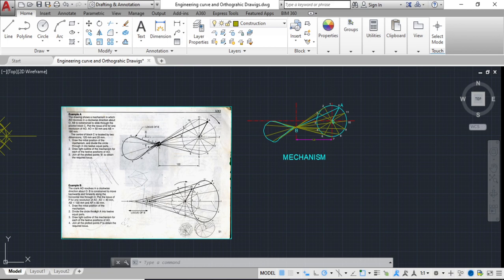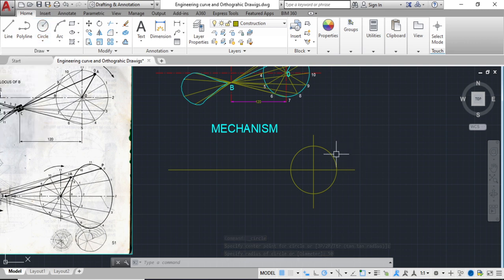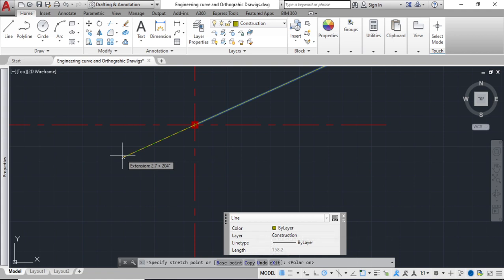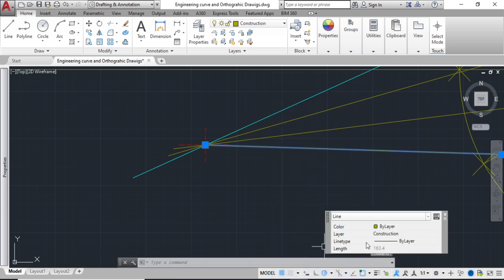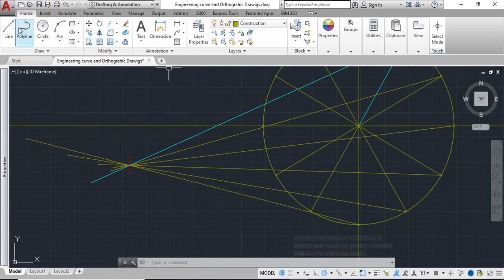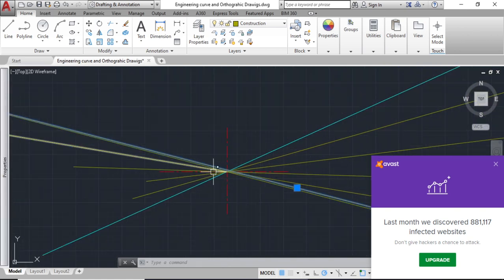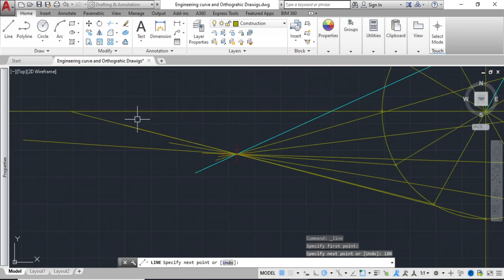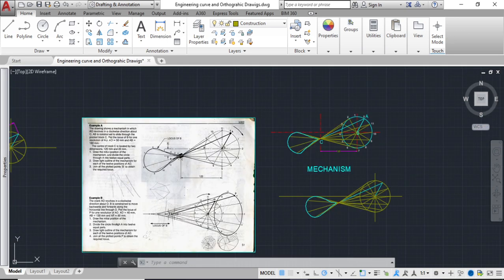Mechanism (Crank) Example A 2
A crank is an arm attached at a right angle to a rotating shaft by which circular motion is imparted to or received from the shaft. When combined with a connecting rod, it can be used to convert circular motion into reciprocating motion, or vice versa.